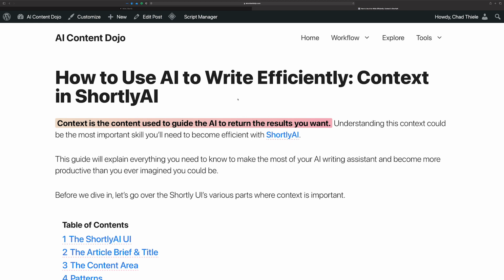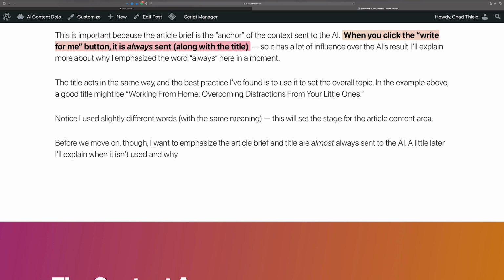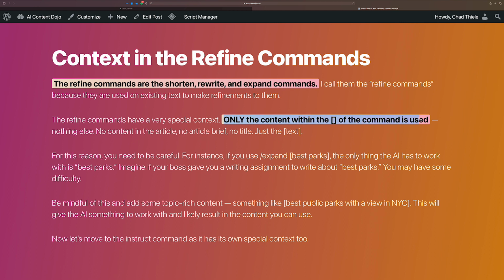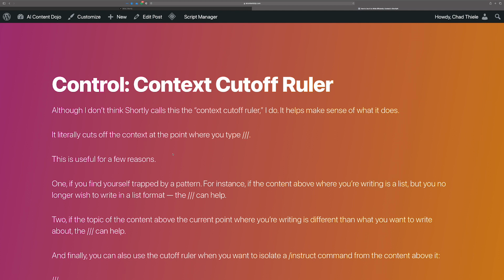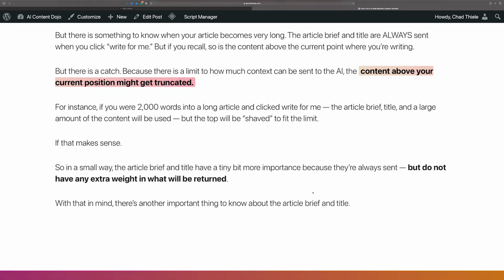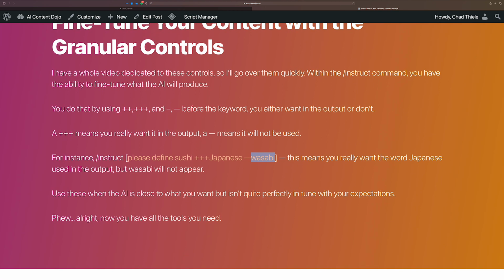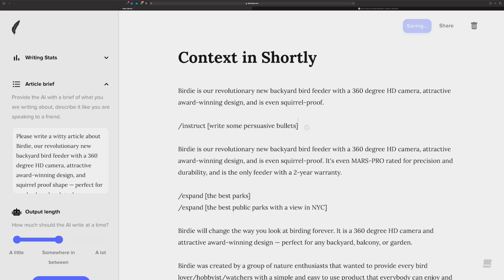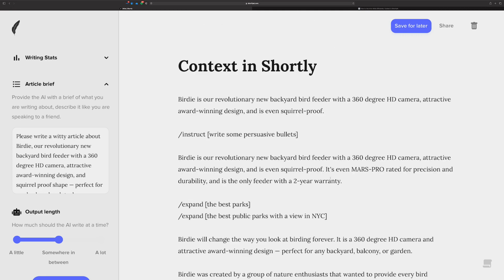How to Use AI to Write Efficiently: Context, Getting what you want from ShortlyAI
Context is the content used to guide the AI to return the results you want. Understanding this context could be the most important skill you’ll need to become efficient with ShortlyAI.

This guide will explain everything you need to know to make the most of your AI writing assistant and become more productive than you ever imagined you could be.

Before we dive in, let’s go over the Shortly UI’s various parts where context is important.

The ShortlyAI UI
The truly amazing thing about Shortly is that it is both straightforward but subtly complex at the same time. On the surface, there aren’t many things to worry about. You can simply write your heart out.

And when you need AI assistance, it’s there. And the one thing with total control over it is your words — and how you use them in the article brief, title, content area, and the special /commands.

This is something unique to Shortly. No other AI writing app gives you this level of control and flexibility.

Let’s go over the article brief and title first.

The Article Brief & Title
The article brief tells your AI assistant what type of content you want and the topic it is about. Providing a detailed, topic-rich brief is important.

For example, “Please write an article about working from home” is not a very topic-rich article brief.

Instead, use something like “Please write an article about the difficulties of dealing with distractions while working from home.“

You could go further even “Please write a creative article about the difficulties of dealing with distractions while working from home with young children.“

This is important because the article brief is the “anchor” of the context sent to the AI. When you click the “write for me” button, it is always sent (along with the title) — so it has a lot of influence over the AI’s result. I’ll explain more about why I emphasized the word “always” here in a moment.

The title acts in the same way, and the best practice I’ve found is to use it to set the overall topic. In the example above, a good title might be “Working From Home: Overcoming Distractions From Your Little Ones.”

Notice I used slightly different words (with the same meaning) — this will set the stage for the article content area.

Before we move on, though, I want to emphasize the article brief and title are almost always sent to the AI. A little later I’ll explain when it isn’t used and why.